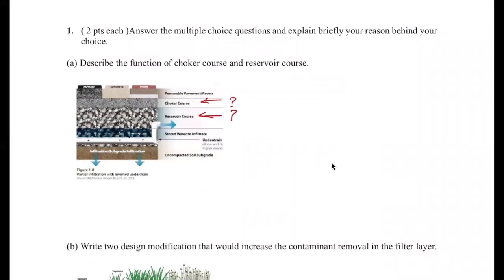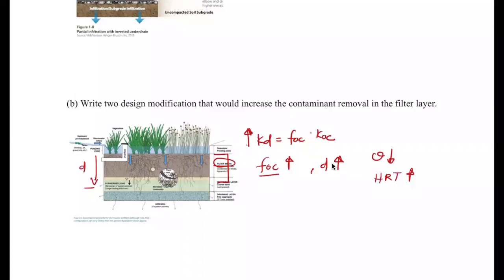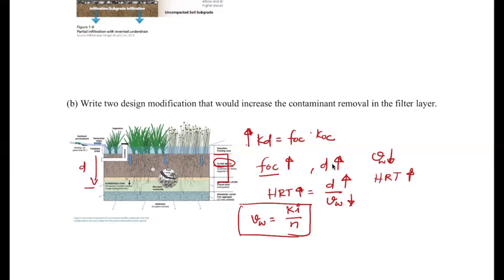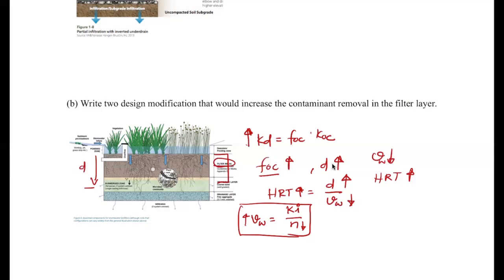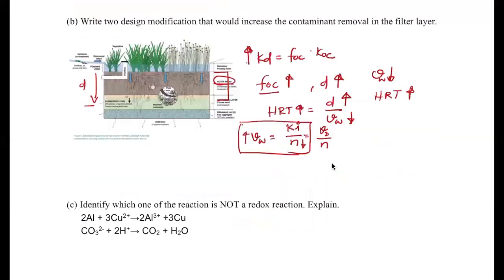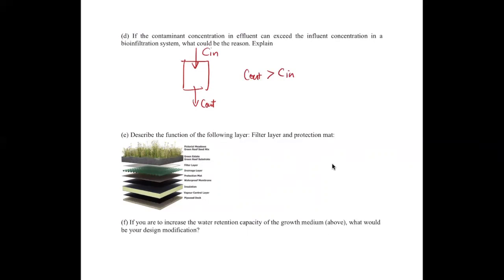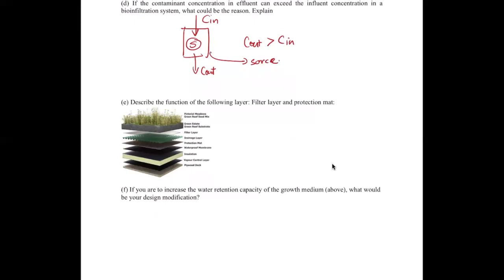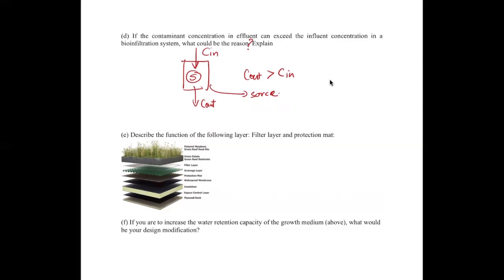CEE159 L14 1 MidtermReview